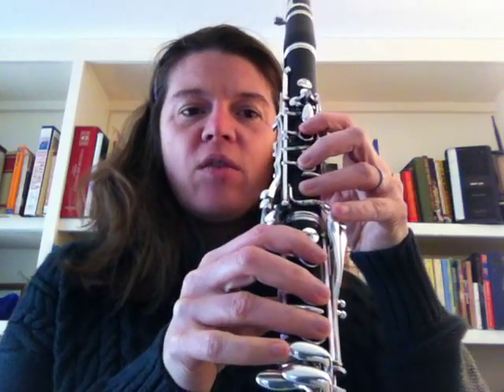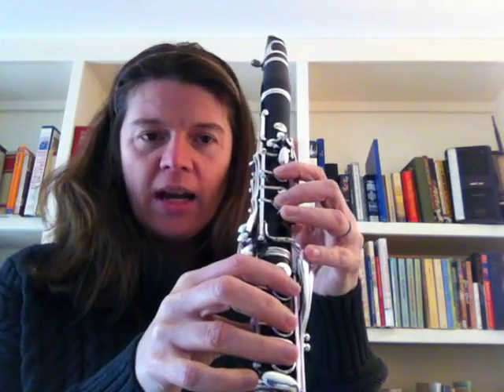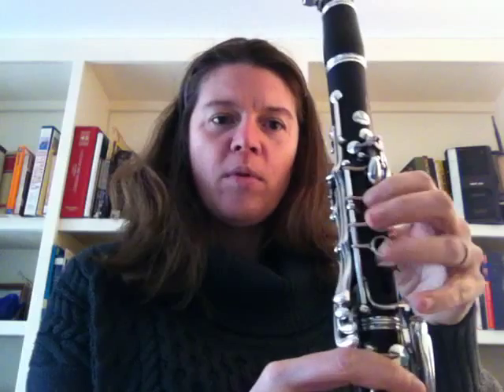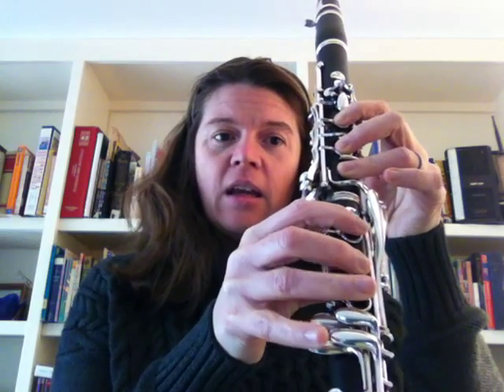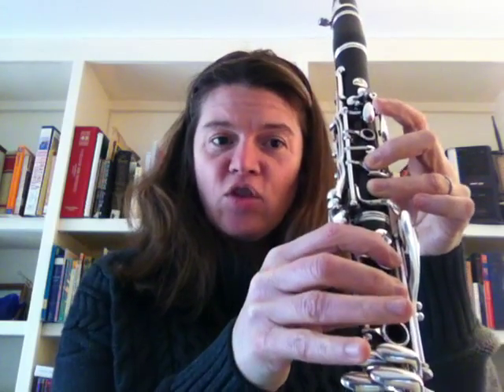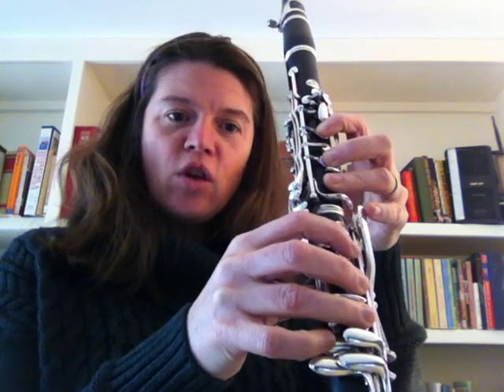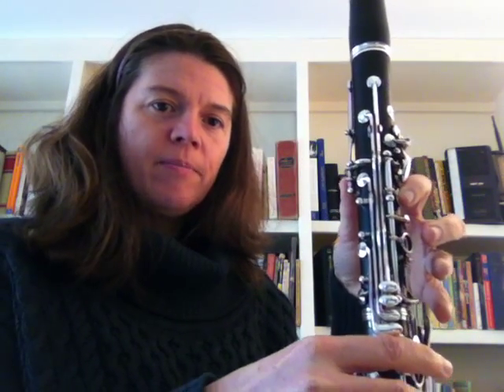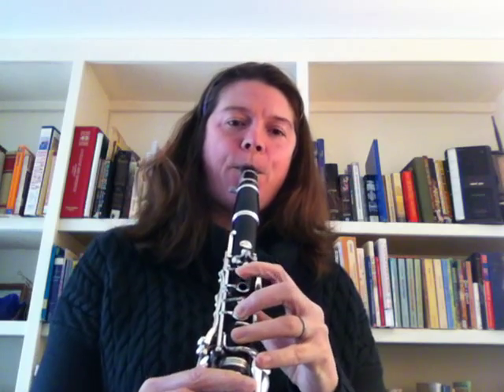D Scale Tutorial for Clarinet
Proper clarinet fingerings for the two octave D major scale on the Bb clarinet.